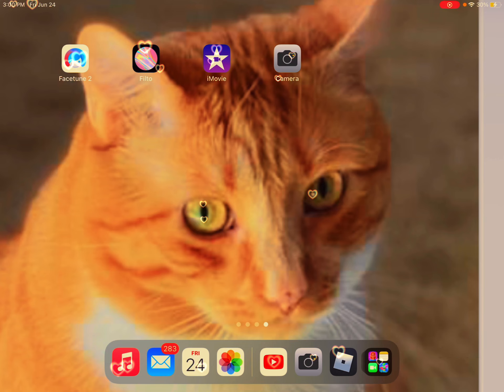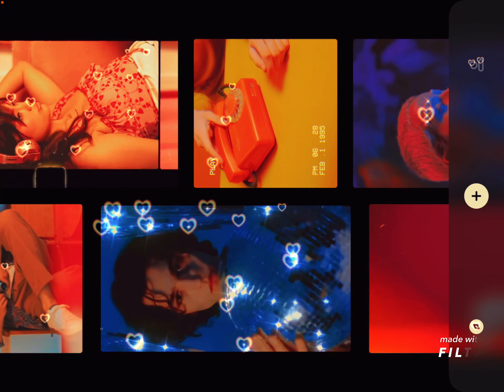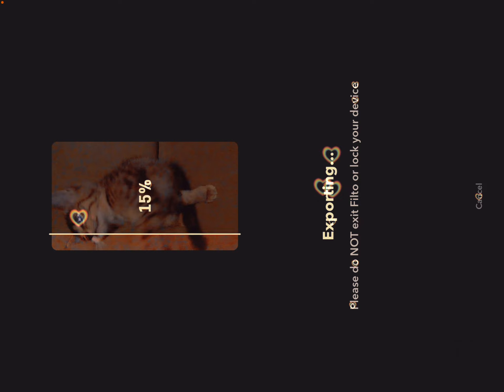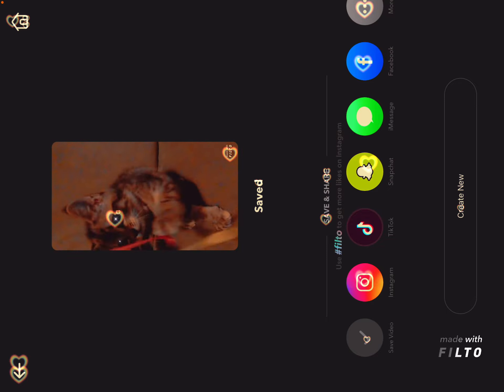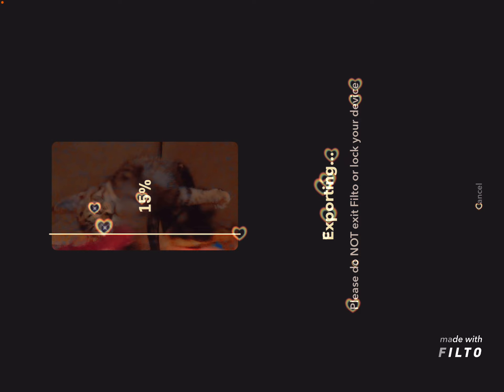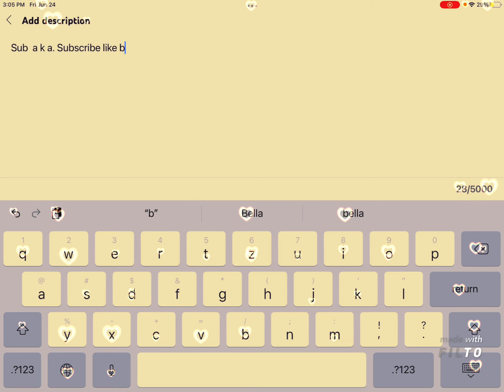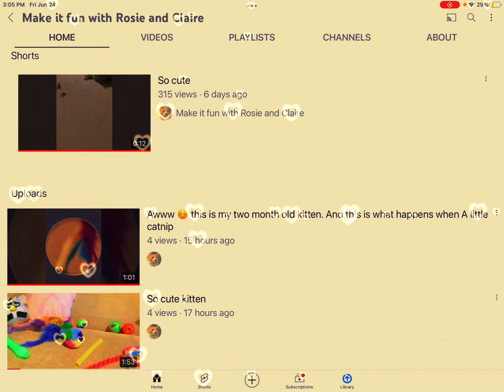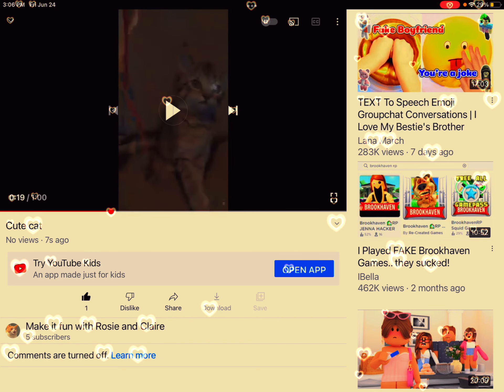How to make a video look amazing…🫥🍉💜🤩🫠🫤🫠🤫😺😸😹😻🫶🏼🙀😽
This is how to make a Video look amazing￼ I love this app duh 🙄 He￼he just  Kidding Obviously  🙄 ￼ Master master mission make sure to like subscribe and share or else… hehe 😜 Bye￼ee……….